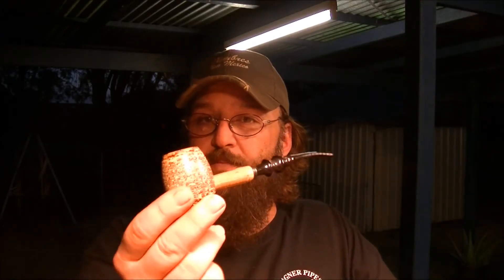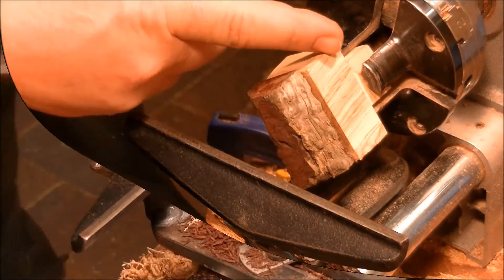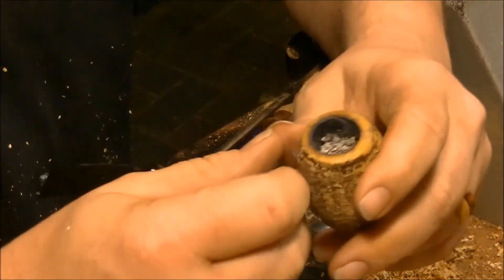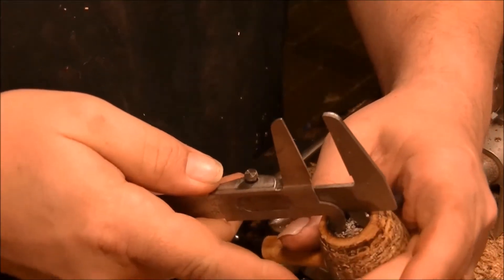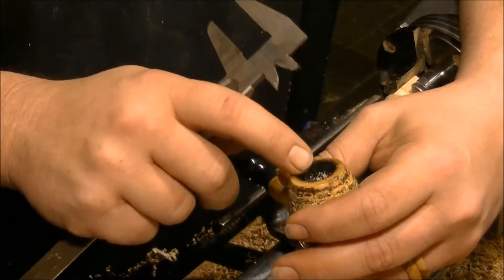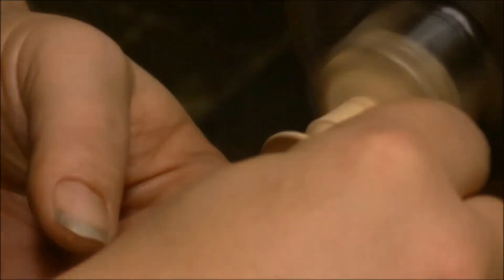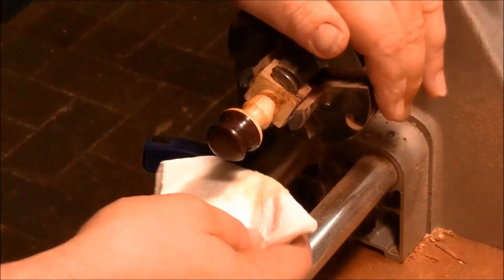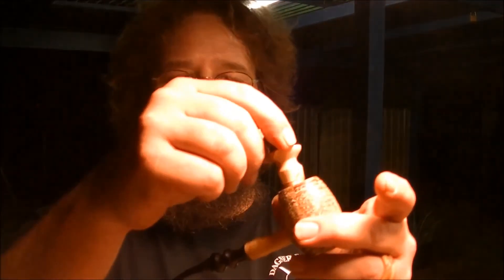Aristocob's 2014 ICCPM Contest: Woodturning a Plug/Tamper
I got to the wood lathe and machined up a plug/tamper for my Country Gentleman